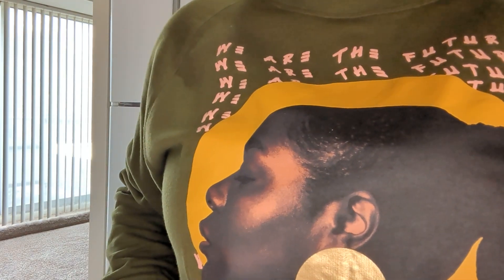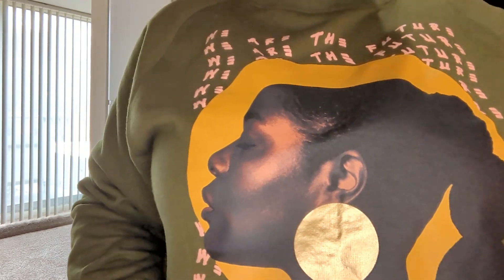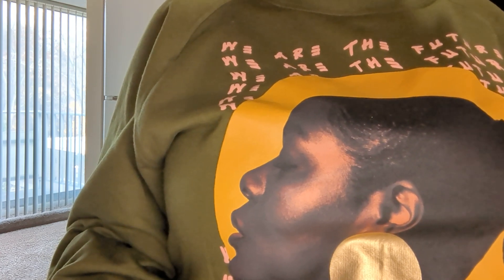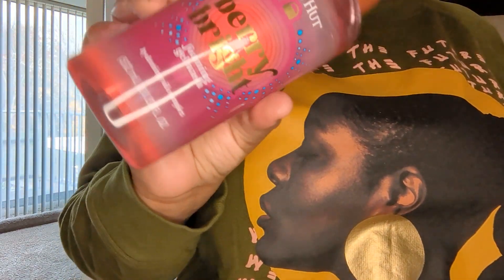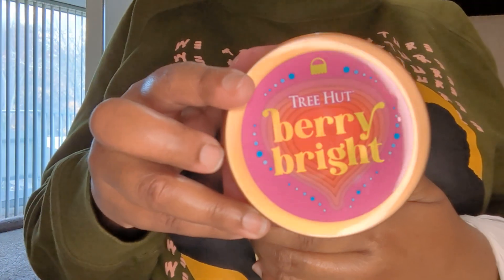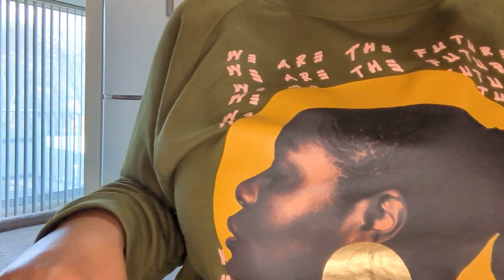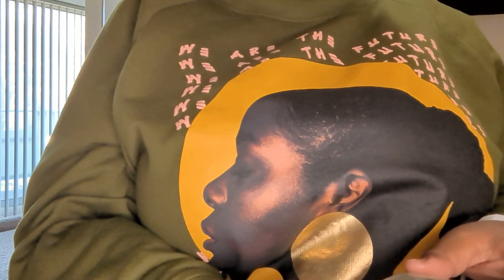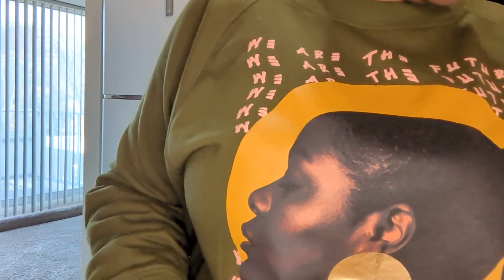Vlog * Target & T.J.Maxx Haul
This video was recorded on November 20, 2023

hello everyone, welcome back to my channel thank you for coming to visit me in my own Lil corner of YouTube in this video I am just showing you what I picked up from Target and TJ Maxx thanks for watching.❤️